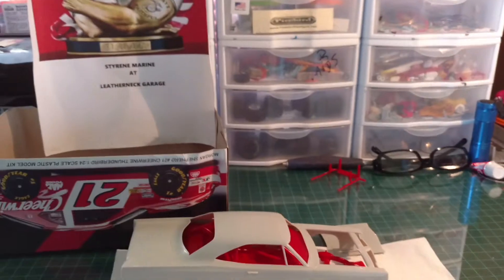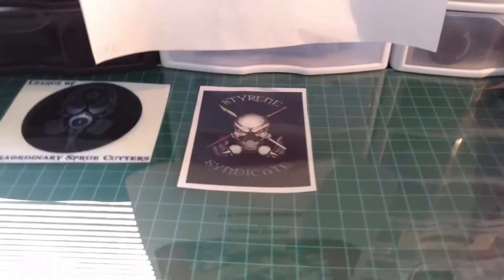Hump day update